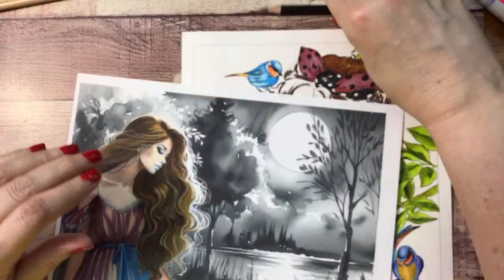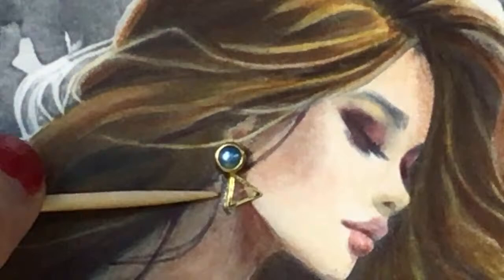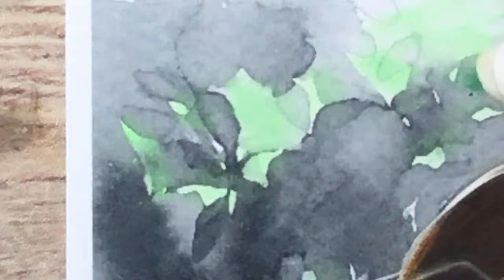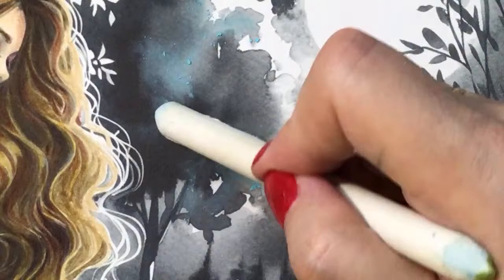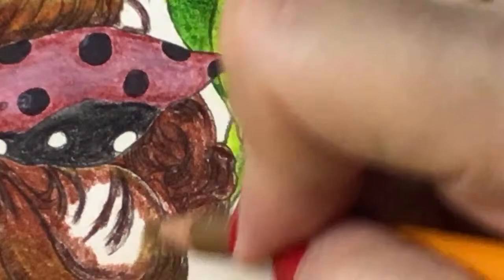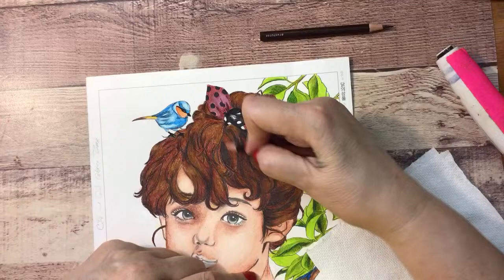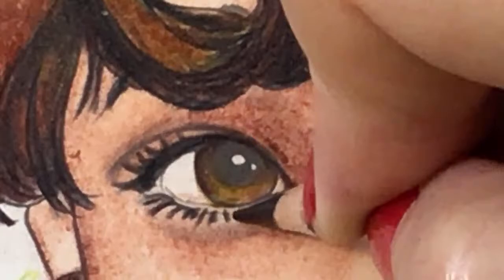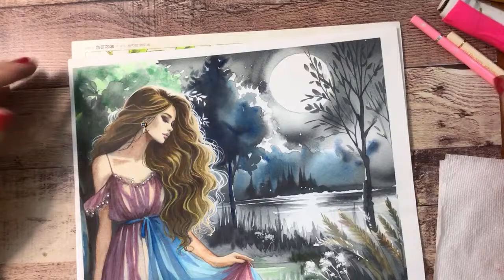LIVE! Friday 3/29/24 DAILY LIVE BROADCAST. Teaching Adult Coloring With ILene Vick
ABSOLUTELY ALL LEVELS WELCOME!

It’s Friday 3/29/24 at 7pm CST and ILene Vick is LIVE!! Come join in whether you color or not and enjoy the fun and companionship! Remember, it’s not about WHAT I’m coloring, but HOW I’m coloring that should interest you! Come on in, say “hello” and enjoy!!!

This is a daily Broadcast that starts at 7pm CST. Come join in whether you color or not and enjoy the fun and companionship! That means that even if you don’t color you are absolutely welcome to come in for the companionship.

Remember that it’s not about WHAT I’m coloring, but HOW I’m coloring that should interest you! Come on in, say “hello” and enjoy!!!

A LINK to this Broadcast will be posted in my FaceBook Group.

Meanwhile, sure to join my FaceBook Group “Teaching Adult Coloring With ILene Vick” to see the final colored images. This is where you can step in with whatever you are working on and are always welcome to post your coloring pieces. Also, this is where you will see my finished pieces from this Broadcast.

This Broadcast is produced by ILene Vick, Masters Degree in Adult Education (M.S.A.Ed.). My focus is on the beginner to intermediate Adult Colorer, so, mixed levels are absolutely WELCOME! My joy is the teaching and sharing with the ultimate goal of instilling the confidence in you to do this stuff.